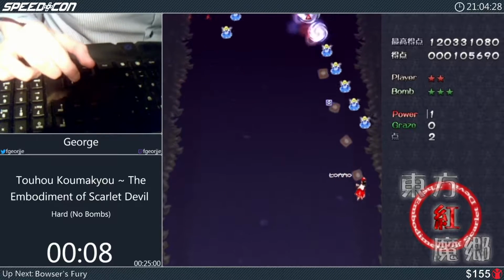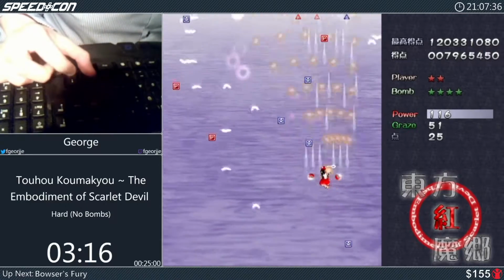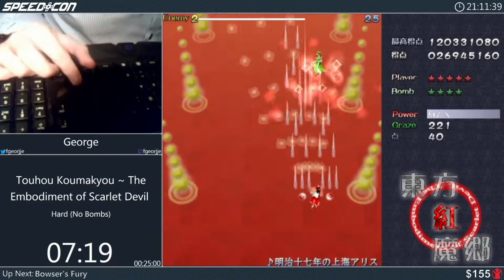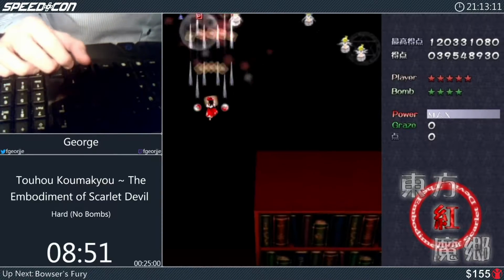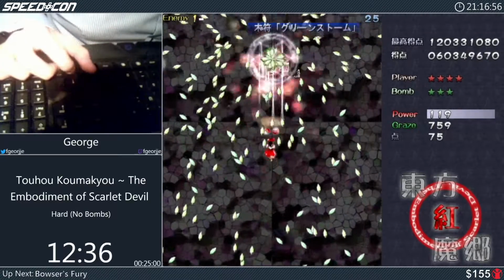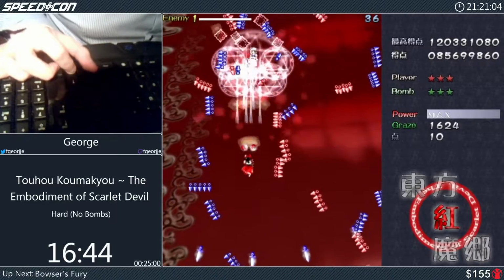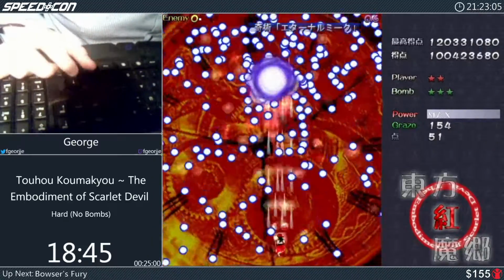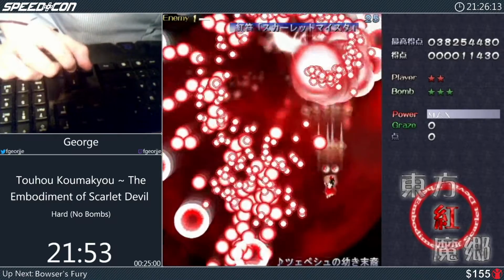Touhou: The Embodiment of Scarlet Devil - Hard (No Bombs) by George | SpeedConline 2021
and supported SaveTheChildren.